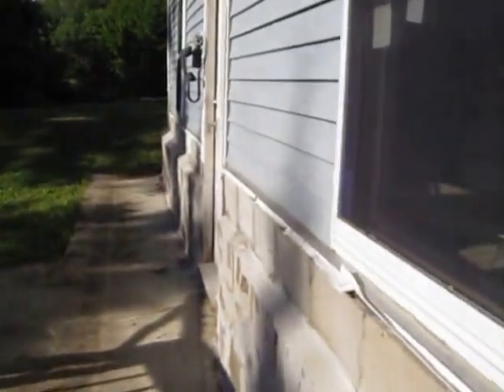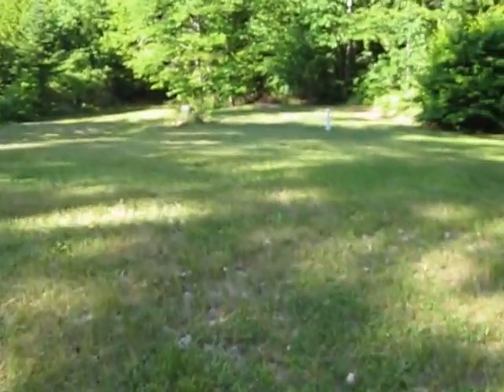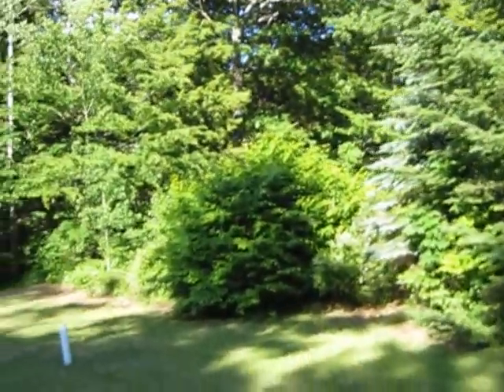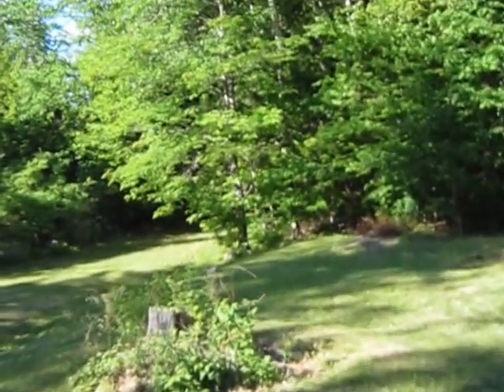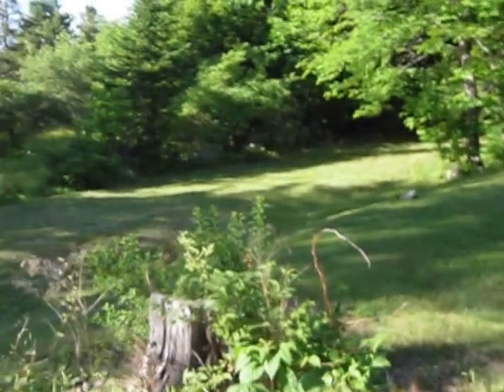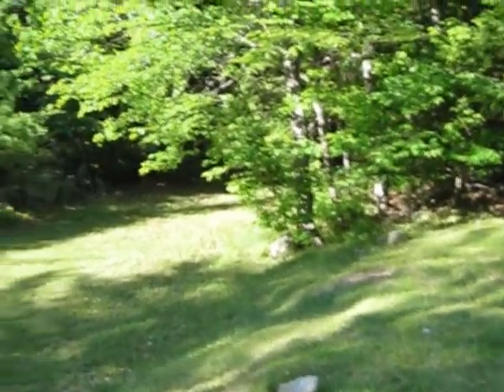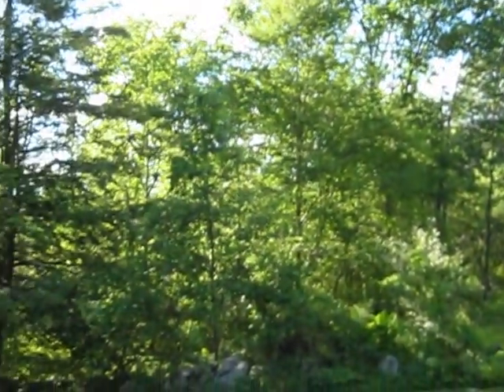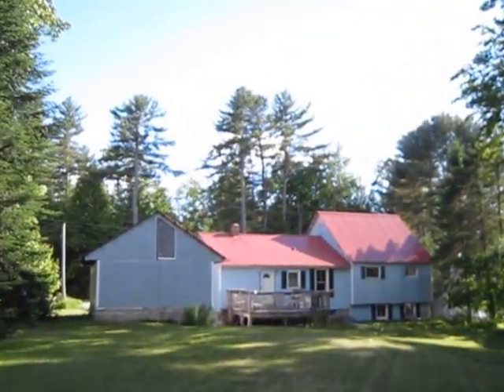183 Pope Rd, Windham, ME 04062 Trumann Real Estate Group at Downeast Realty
1950 construction. Just rehabbed. Basement has marble flooring...great game room, tiki bar potential. 4 bedrooms, 2 baths,
OVERBUILT garage. Quiet location.